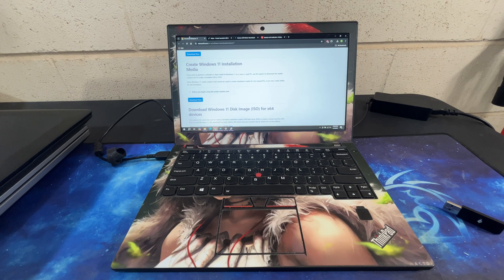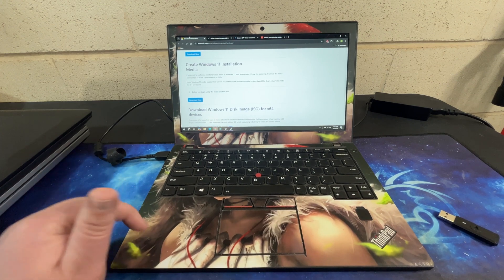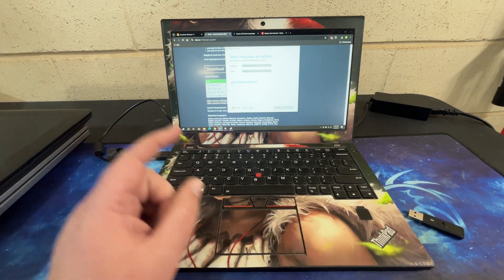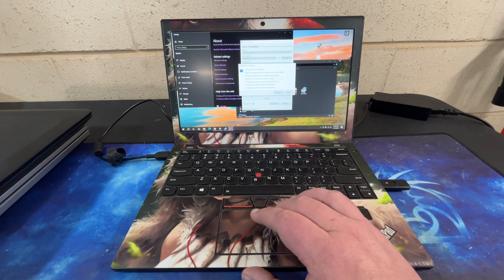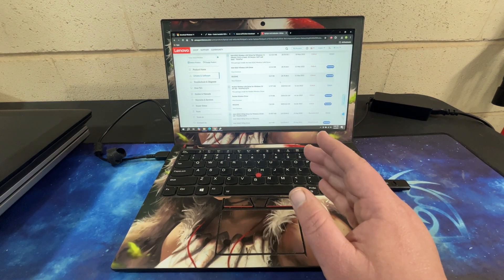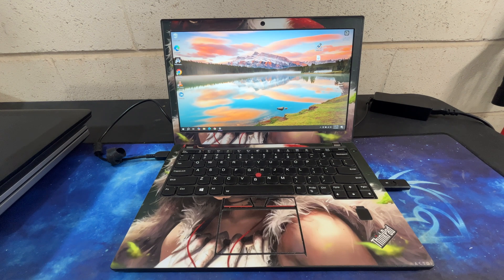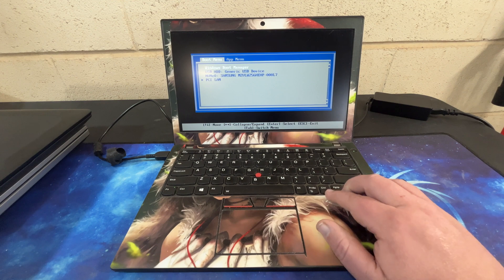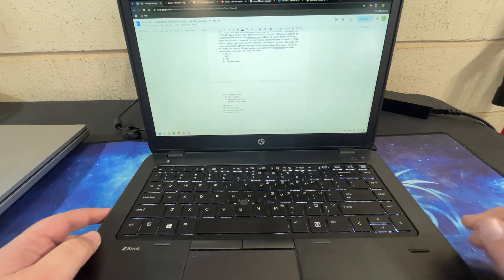How to install windows 11 on incompatible laptop - Lenovo Thinkpad X270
Or look at some hand picked items:

BTC - 3JWqF5emoJ7AN9BxL5Lvqs2BkWoXeVUcQQ
BCH - qrcg9z9wdrxlcmclhpgfx7yy652cskhr2ucxh5ehx6
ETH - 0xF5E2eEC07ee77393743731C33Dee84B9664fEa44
ETC - 0x3391C0C5a75841eb772A4FC963d1895A31C1feb7